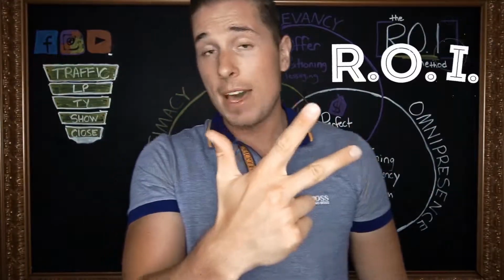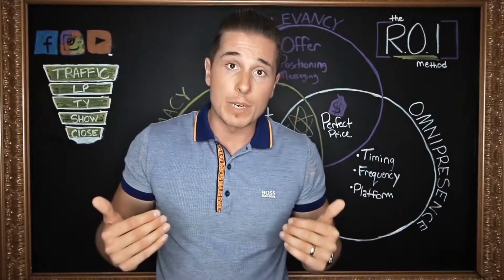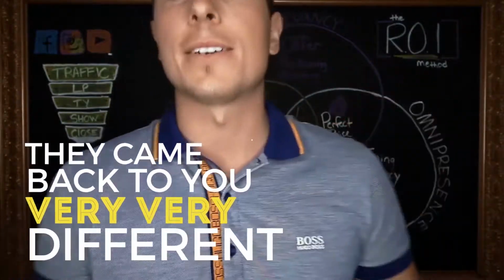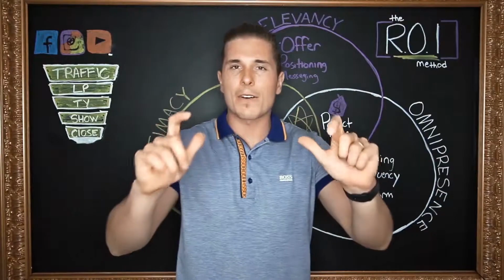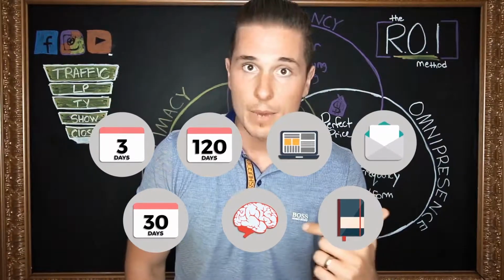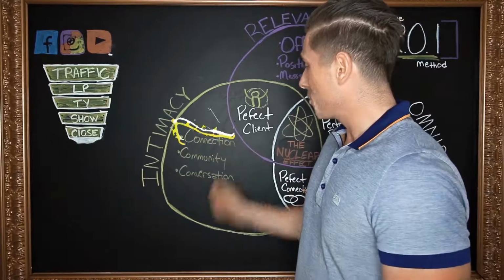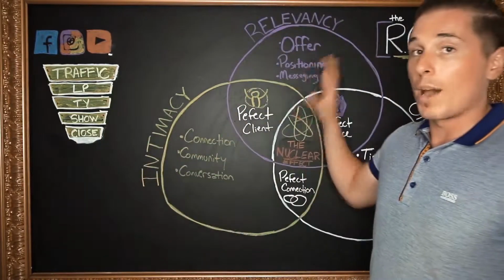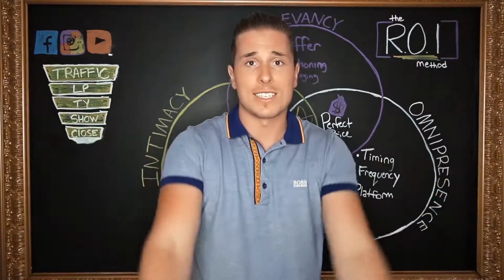The R.O.I. Method for 𝗖𝗛𝗜𝗥𝗢𝗣𝗥𝗔𝗖𝗧𝗢𝗥𝗦 | Relevancy, Omnipresence, Intimacy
If you want more new patients as a 𝗖𝗛𝗜𝗥𝗢𝗣𝗥𝗔𝗖𝗧𝗢𝗥, this is one of the most important videos to understand.

This is the clearest breakdown of the R.O.I. Method — a framework built on:
• Relevancy
• Omnipresence
• Intimacy

These are the three forces that determine whether people notice you, trust you, and actually move into care.

Most clinics do not struggle from lack of effort.
They struggle because:
• the message does not land
• the right people do not see it enough
• trust is not built before the visit
• the path from attention to care leaks

That is where growth breaks.
And that is exactly what the R.O.I. Method fixes.

In this video, you will learn:
• how to get more new patients as a 𝗖𝗛𝗜𝗥𝗢𝗣𝗥𝗔𝗖𝗧𝗢𝗥
• why most chiropractic marketing fails even when you are doing everything
• how to make your message actually connect
• how visibility turns into familiarity and familiarity into trust
• why trust must be built before the first adjustment
• how to become the obvious choice in your area
• how to stop relying on random tactics and build real momentum

The real chain is this:
𝗔𝘁𝘁𝗲𝗻𝘁𝗶𝗼𝗻 → 𝗧𝗿𝘂𝘀𝘁 → 𝗕𝗢𝗢𝗞 → 𝗦𝗛𝗢𝗪 → 𝗦𝗧𝗔𝗥𝗧 🩻 → 𝗦𝗧𝗔𝗬 (PVA)